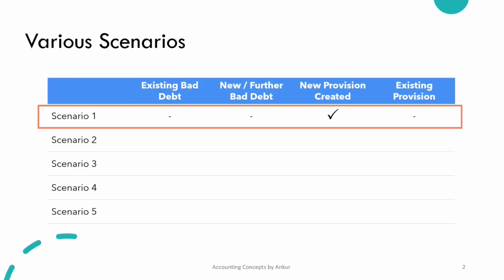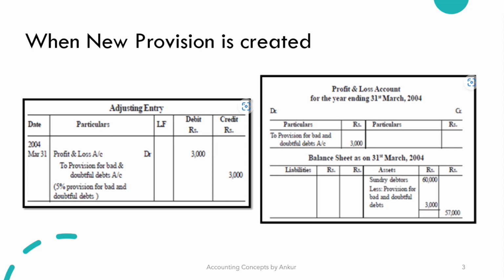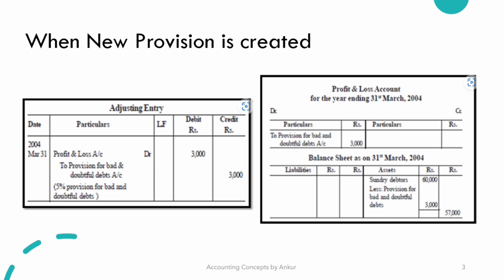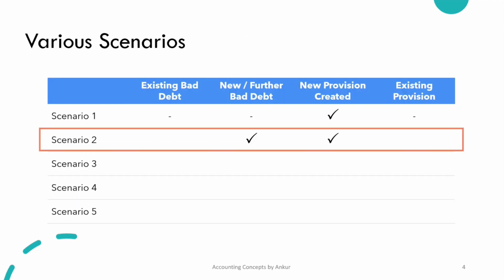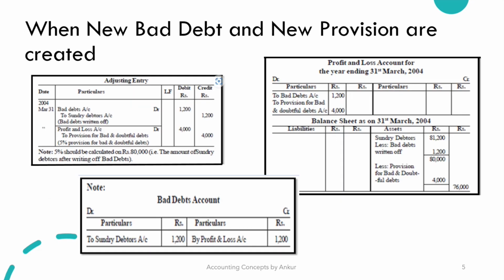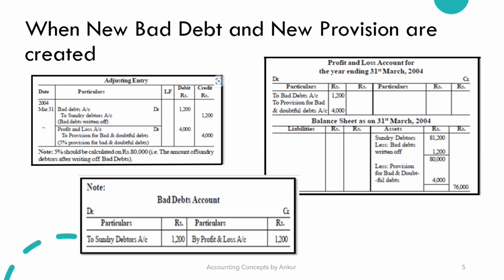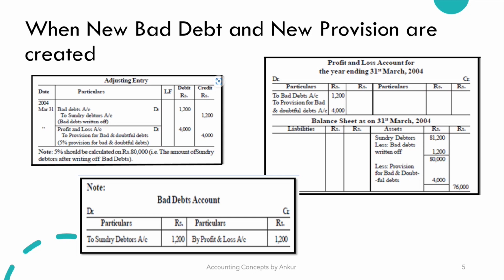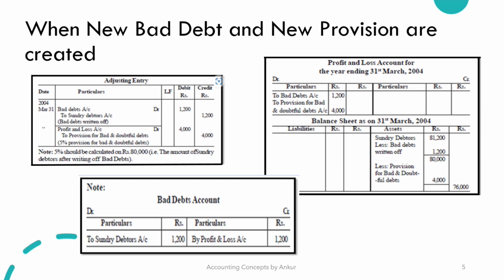Final Accounts Adjustments, Provision for Doubtful Debts, Part 1, Accountancy, Class 11, CBSE & ISC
This video explains two of the scenarios on adjustments of provision for doubtful debts in final accounts.